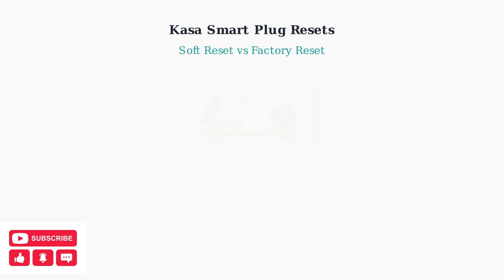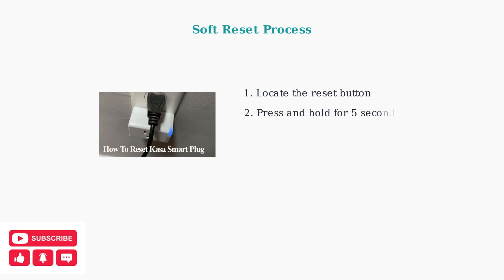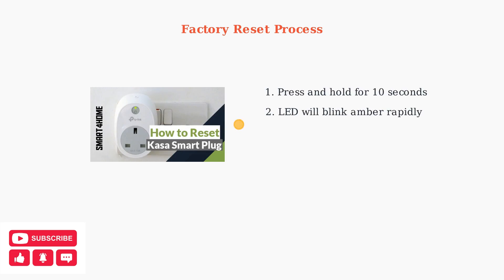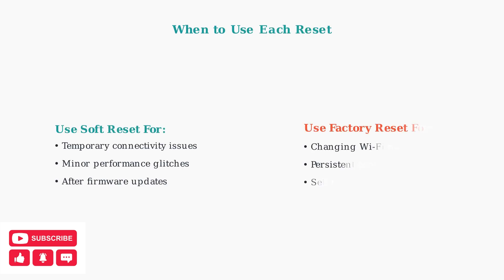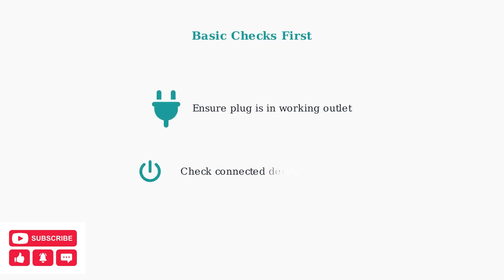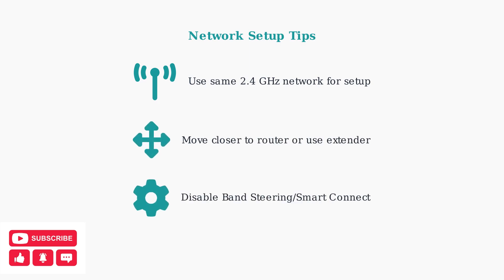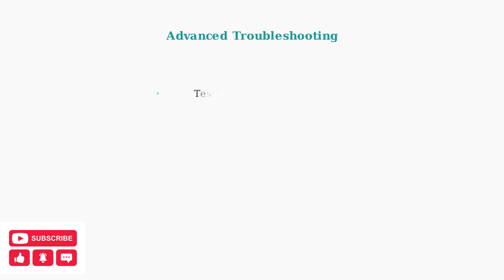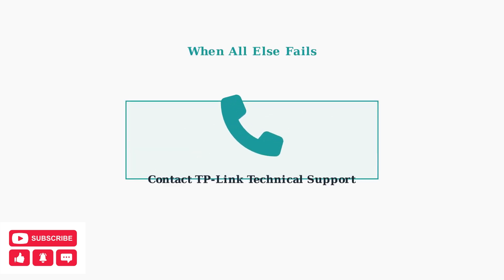How To Reset or Troubleshoot Kasa Smart Plug - Wi-Fi Fix & Power Reset Steps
In this comprehensive tutorial, we guide you through the essential steps to reset or troubleshoot your Kasa Smart Plug. If you're experiencing connectivity issues or your device is unresponsive, our video provides clear instructions on how to perform a Wi-Fi fix and power reset. We cover everything from identifying common problems to executing the reset process effectively. Whether you're a beginner or an experienced user, this video will help you get your Kasa Smart Plug back up and running smoothly.